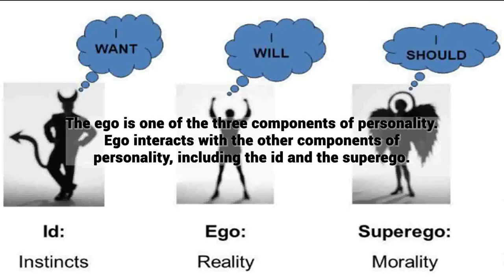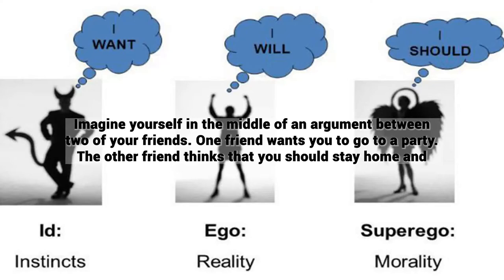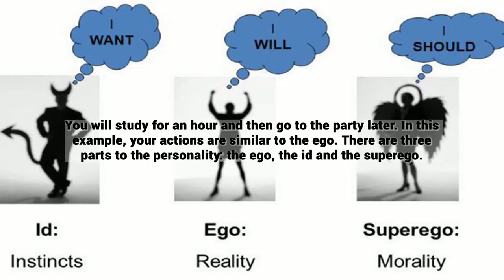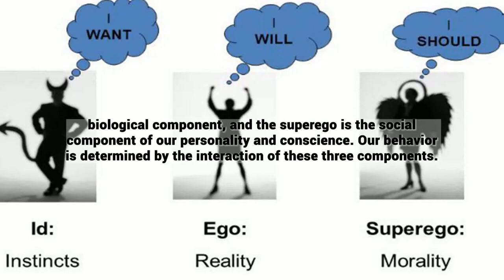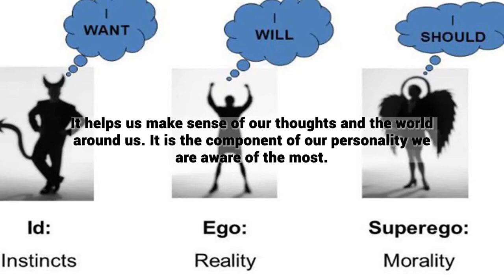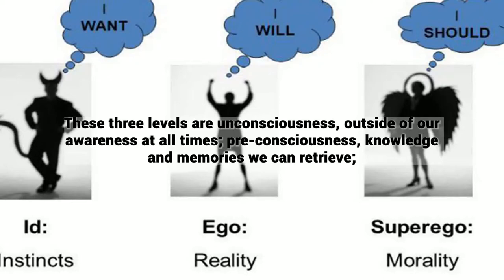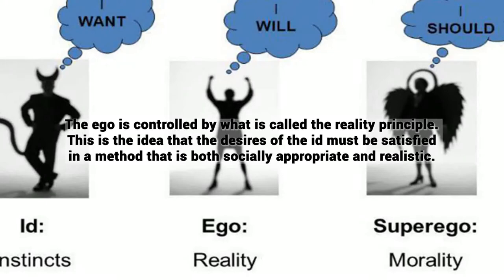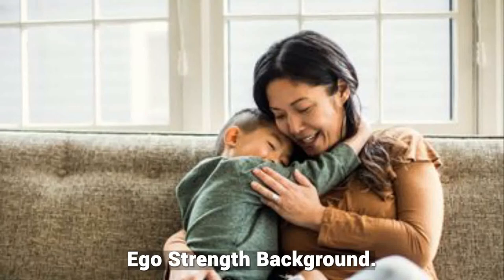Characteristics of the Ego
For General Konwledge about Life and Existence. For Spiritual and Physical upliftment?